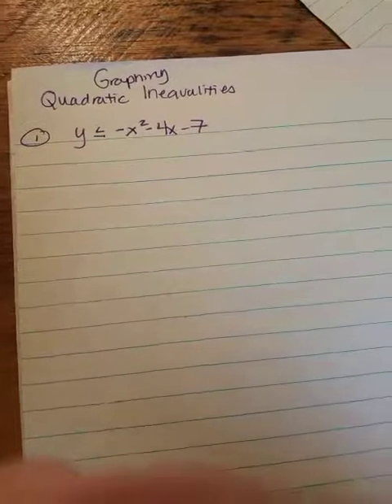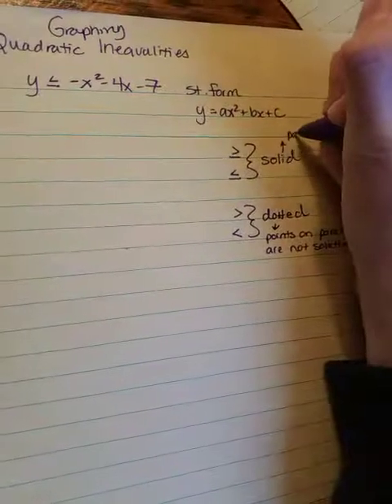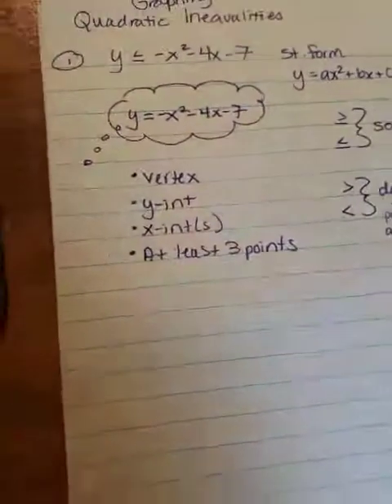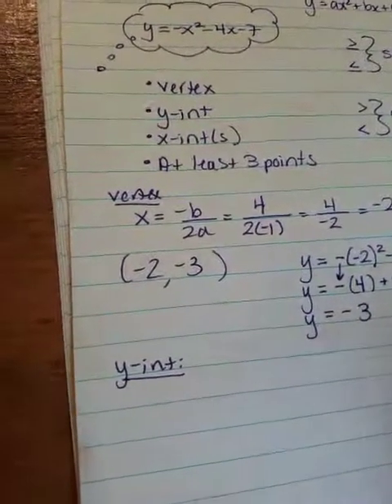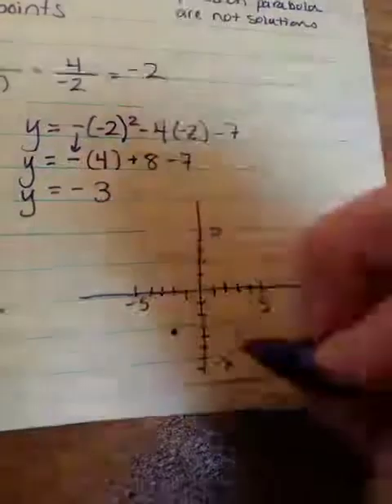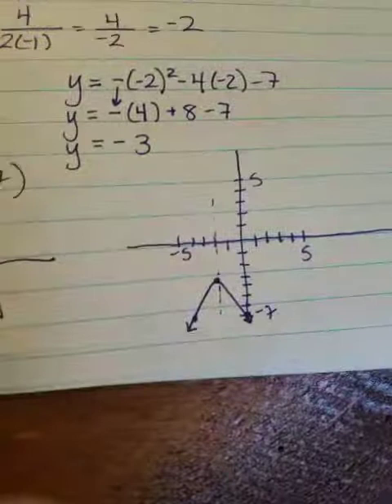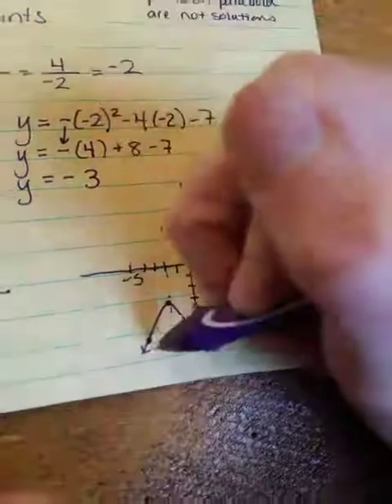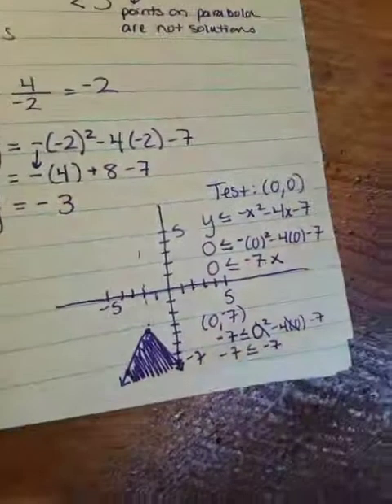A1P2CPA Graphing Quadratic Inequality Standard Form